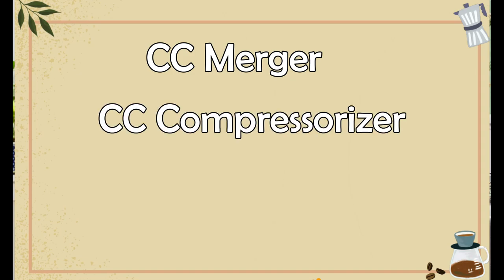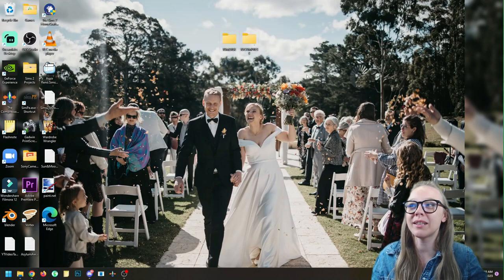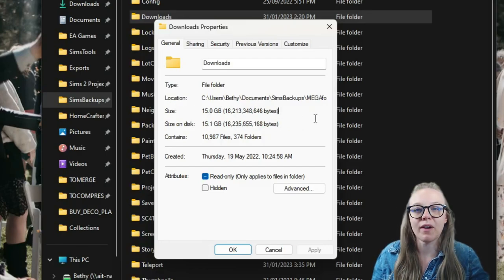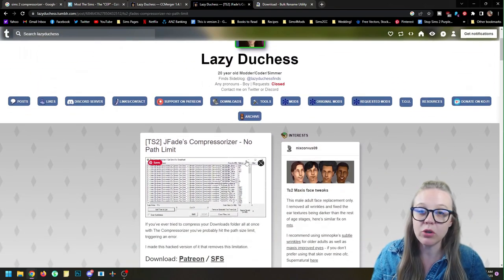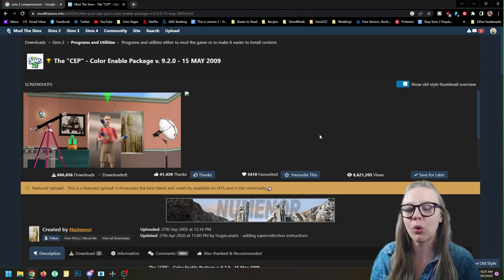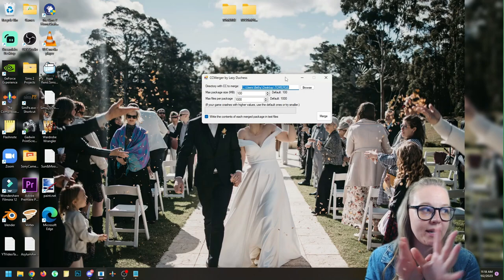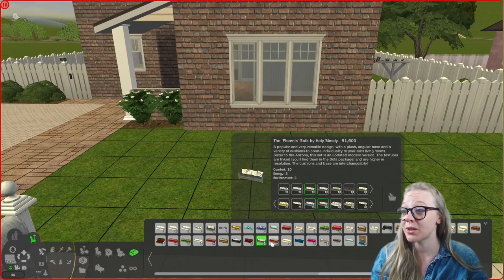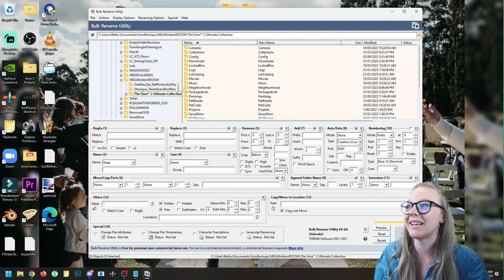How to Sims 2 CC: Part 3! | Merging, Compressing, finding recolours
Hi everyone! In today's video I'm going to take you through how to use the Sims 2 merger, compressorizor, and also the Bulk Rename Utility. And, we will use finding recolours as the example for using these tools.

Chapters:
0:00 - Intro
1:28 - folder setup
5:35 - Getting the tools
9:46 - CEP explanation & download
15:36 - Merge & Compress process
34:54 - Extra tips on merging
40:00 - Bulk Rename Utility
44:38 - Outro